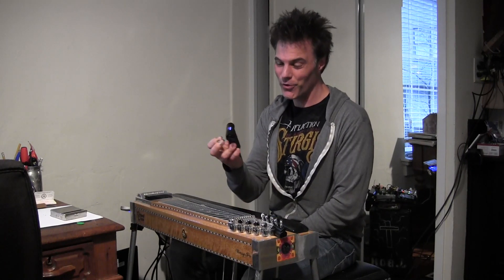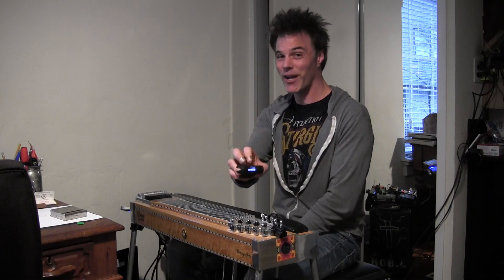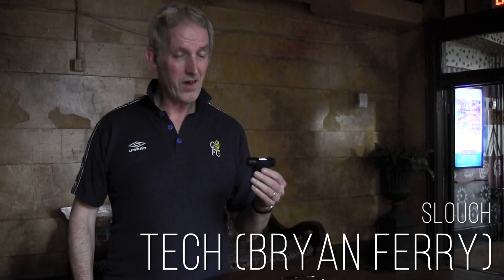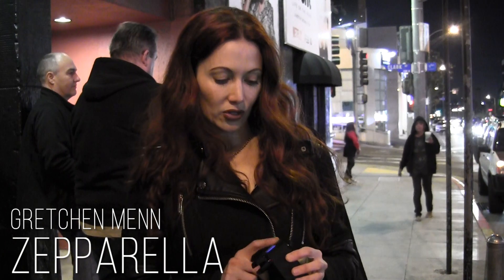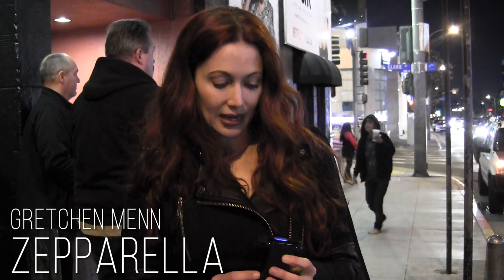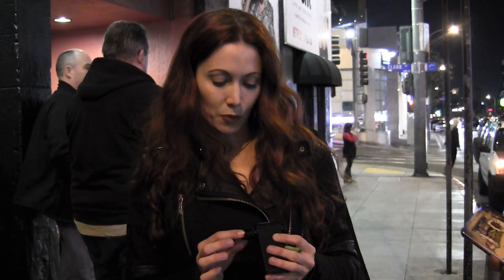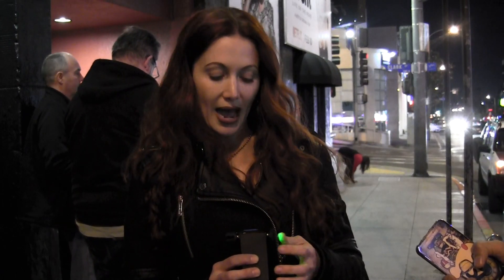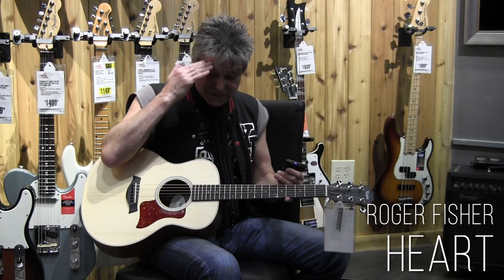Roadie 2 reviewed by John Bolinger, Mata Grey, Bryan Ferry's tech, Gretchen Menn AND Roger Fisher!!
John Bolinger is a multi instrumentalist famous for recording with 50+ major label artists, Mata Grey is the guitarist in Common Kings, Slouch is Bryan Ferry's tech and has worked on some of the biggest stages in the world, Gretchen Menn is a founding member of Zepparella and Roger Fisher is the founding member of Heart.  A lot of talent is in this video and one thing they have in common besides a love of music is a love for Roadie 2.

Check out the update this video is a part of at the Roadie 2 Kickstarter campaign